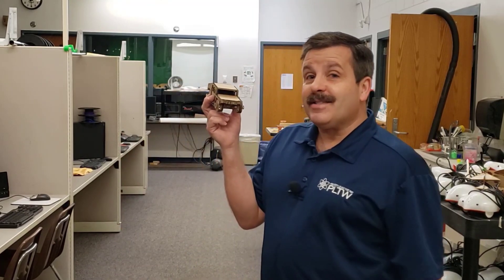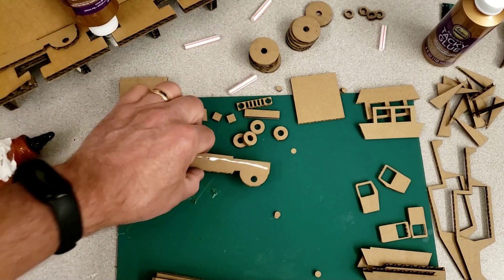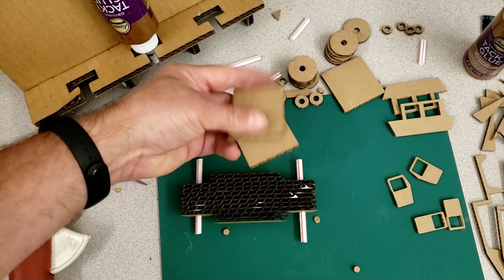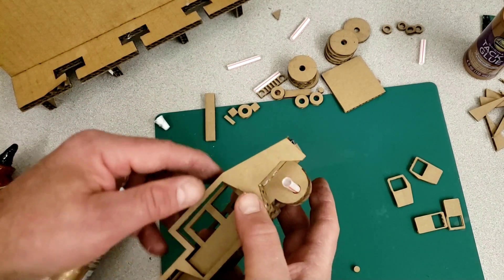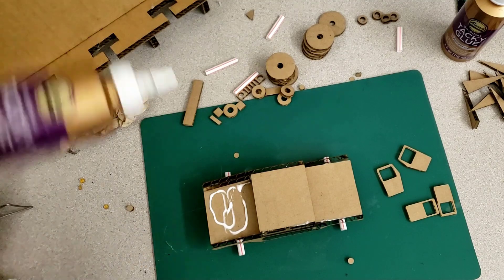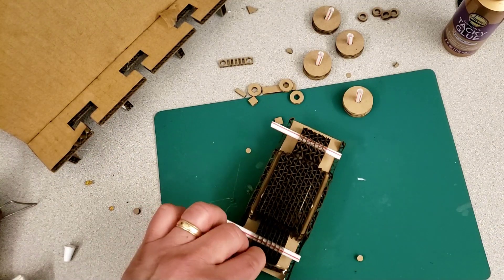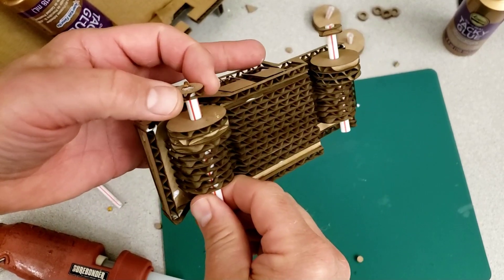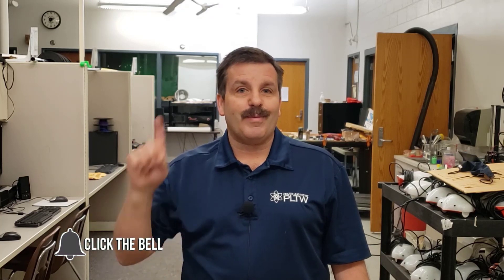How to Assemble the Cardboard Hummer by Heath | Designed in Tinkercad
Have a glorious day and keep Tinkering! A sweet vehicle created by 8th grader Heath in my STEM Course. It is designed in Tinkercad and we have cut it on both the Glowforge and OMT laser. Have fun and if you make something cool using the skills, please take a moment to share your creation.